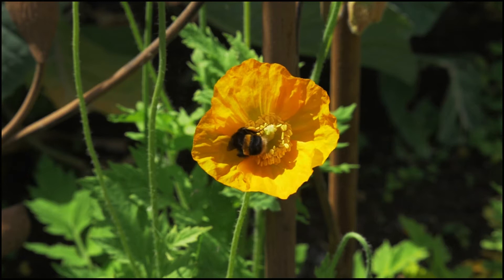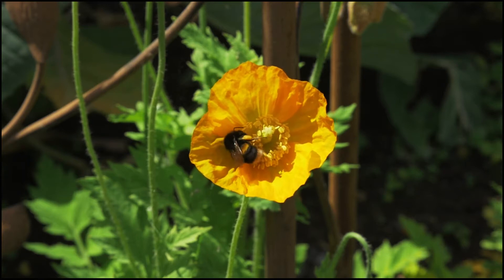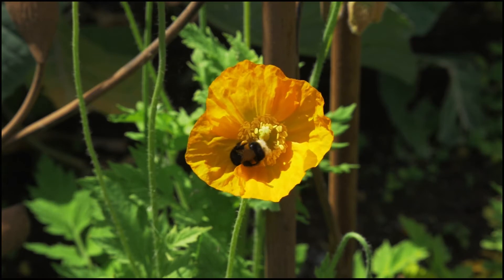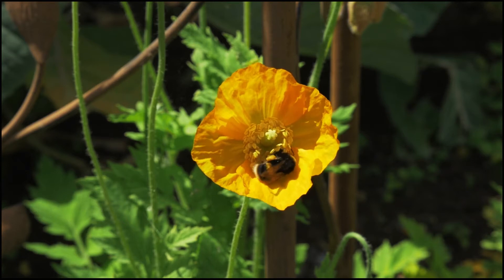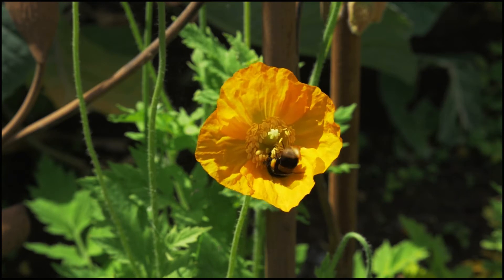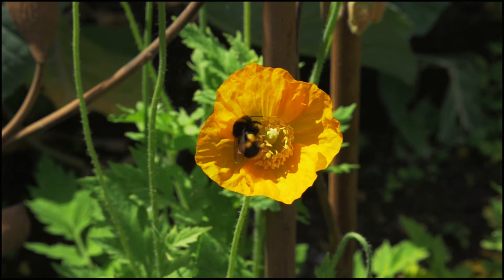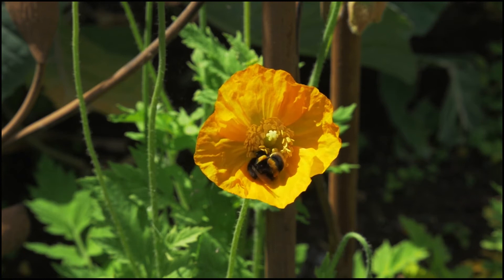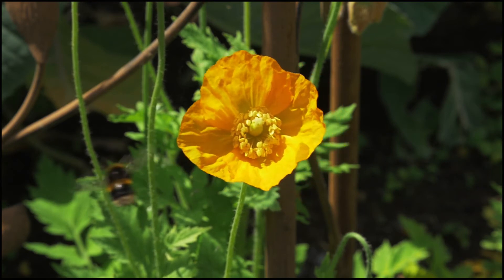The Welsh Poppy and the Bee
This simple video of the interaction between a Bee and Welsh Poppy provides some information on how the bee sounds impact the flower.